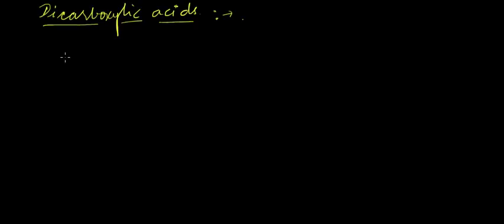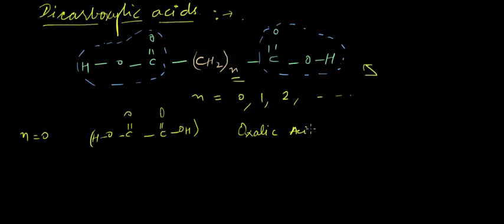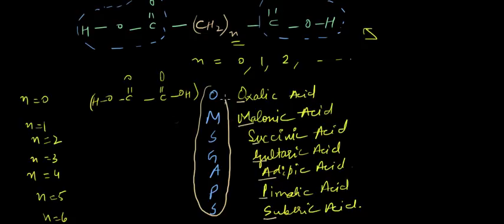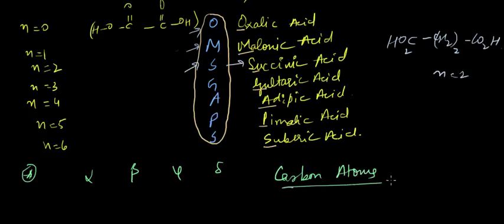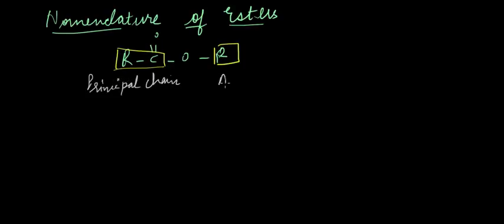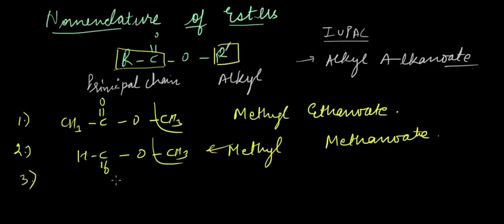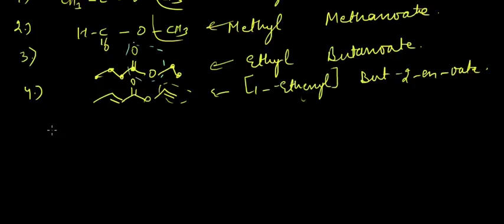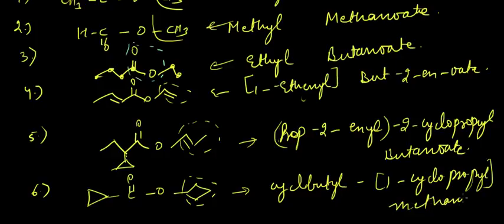29. Dicarboxylic acids and Nomenclature of Esters